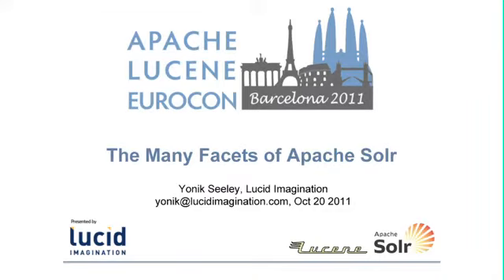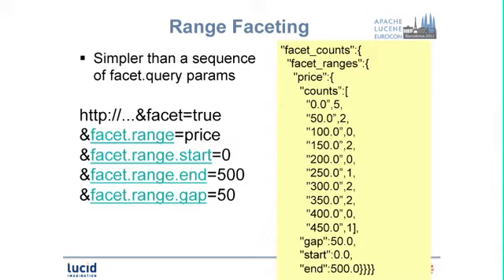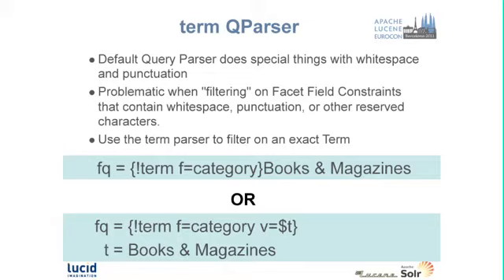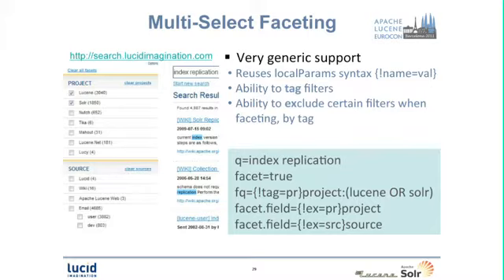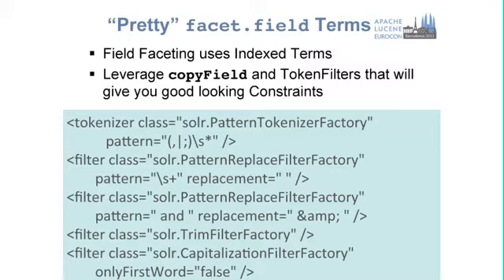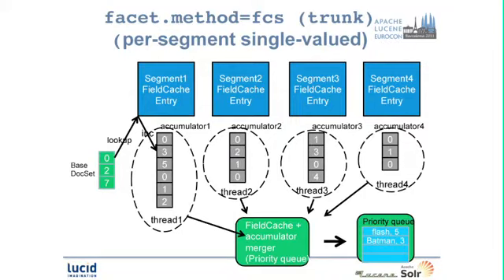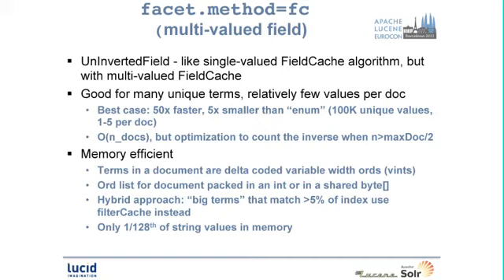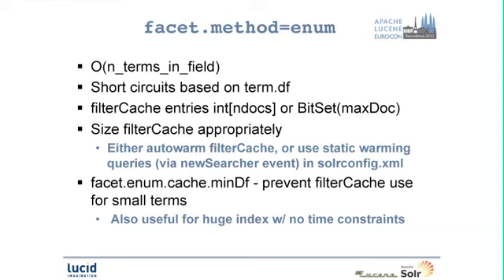The Many Facets of Apache Solr, Yonik Seeley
The Many Facets of Apache Solr
Presented by Yonik Seeley, Lucid Imagination

Faceted Searching is a must have feature for enhancing findability and user engagement in enterprise search UI. The Faceted Searching features of Apache Solr have been a major factor in it's popularity, but many Solr users don't fully appreciate all of the capabilities that are available. In this session we will deep dive into the different types of data facets that Solr supports, discussing in detail the various options that can be used to explore them. We will also review some specific techniques for dealing with several complex use cases, and discuss some performance "gotchas" and how to avoid them.